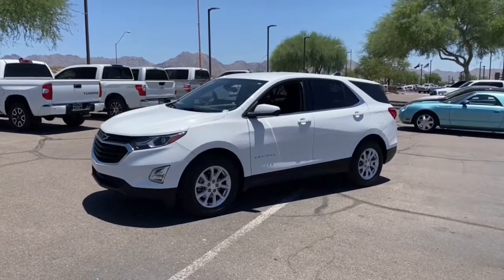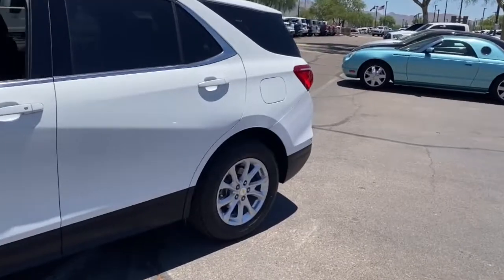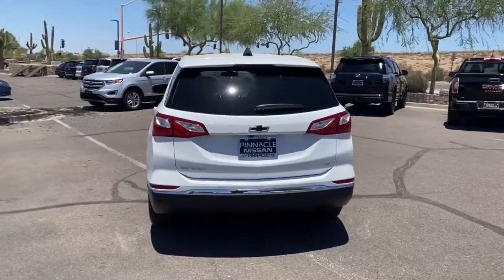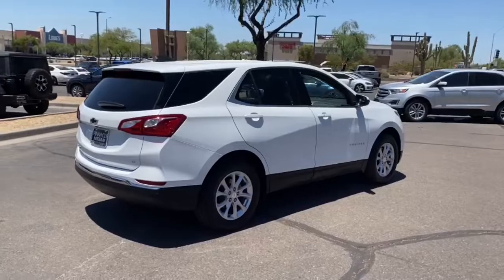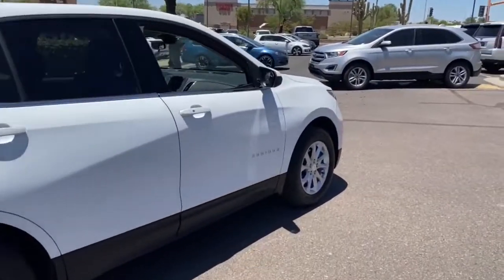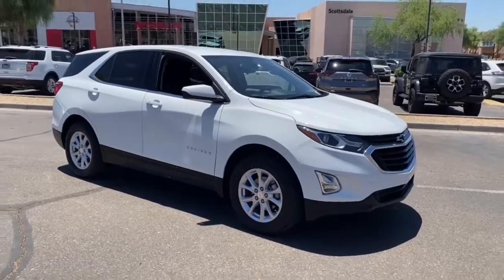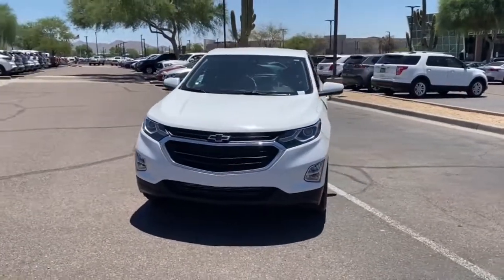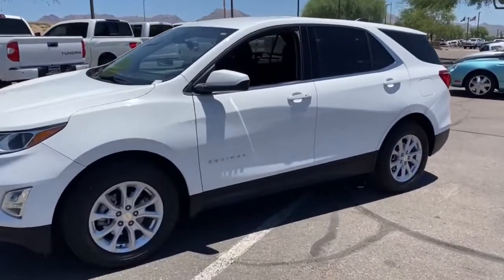2020 Chevrolet Equinox Phoenix, Scottsdale, Peoria, Tempe, Gilbert, AZ KPN20482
Summit White [LISTING TYPE] 2020 Chevrolet Equinox available in Phoenix, Arizona at Pinnacle Nissan. Servicing the Scottsdale, Peoria, Tempe, Gilbert, AZ area.

Pinnacle Nissan
7601 E Frank Lloyd Wright Blvd

Recent Arrival in Scottsdale. CARFAX One-Owner. Clean CARFAX. Odometer is 7799 miles below market average! 26/31 City/Highway MPG Summit White 2020 Chevrolet Equinox LT 1.5L DOHC FWDbrbrbrAwards:br  * 2020 IIHS Top Safety Pick with specific headlightsbrbrWe provide 145 point inpection on all our used vehicles. It's our mission to faithfully serve our Phoenix-area friends and neighbors, including folks in Sun City, Avondale, Glendale, Scottsdale, Cave Creek, Mesa and Tempe.